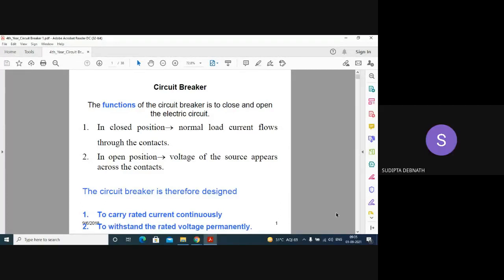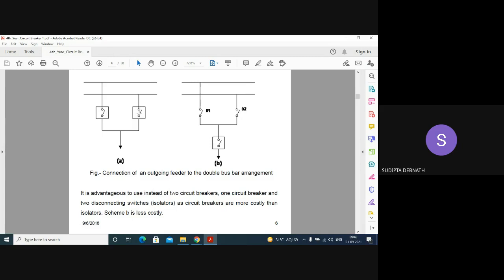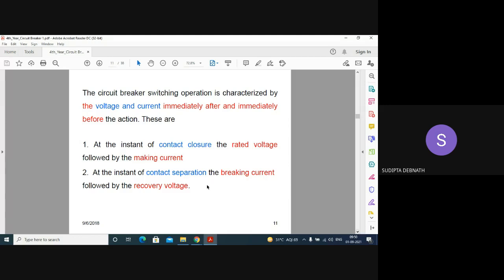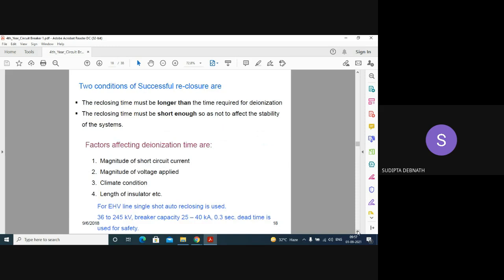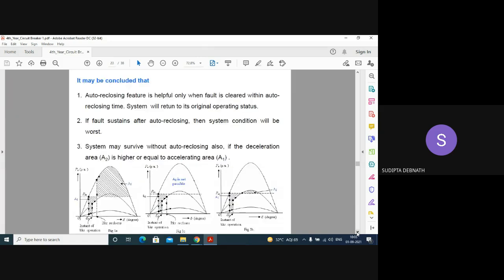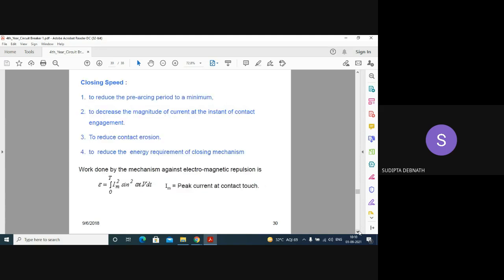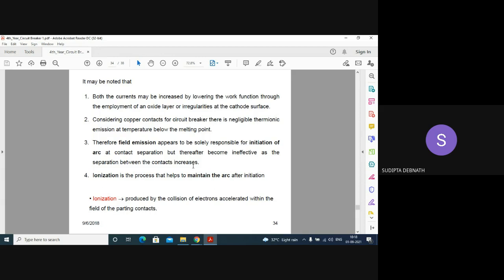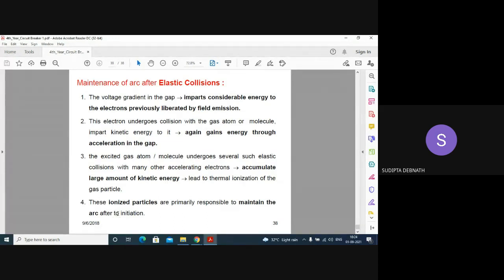Power System Protection SN 1st September 2021